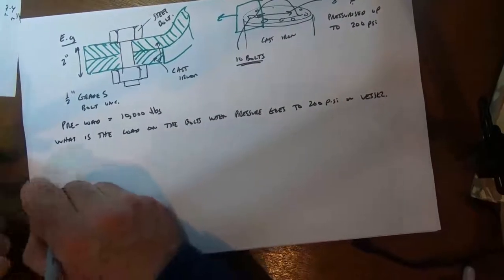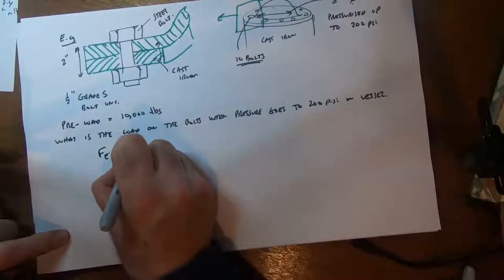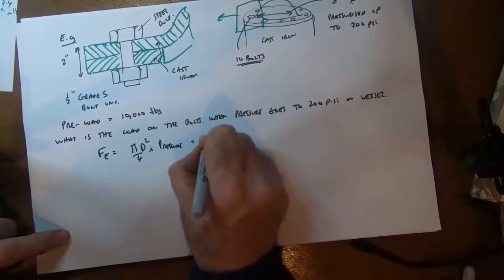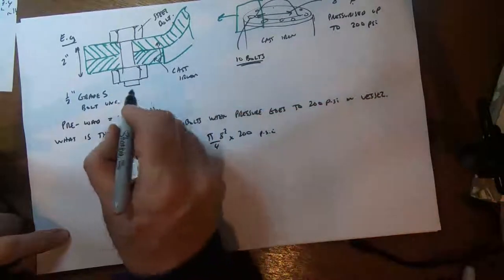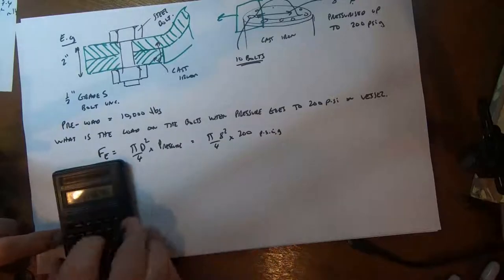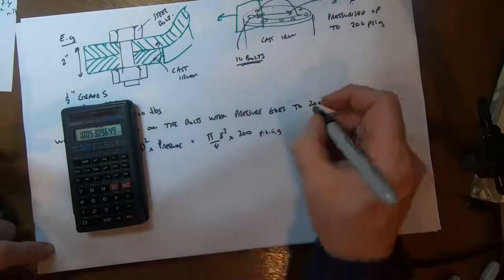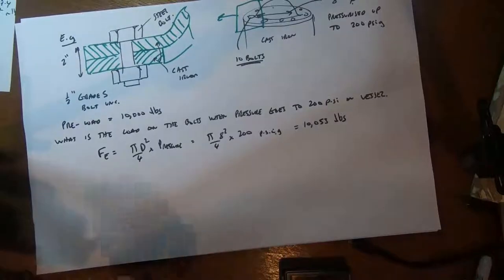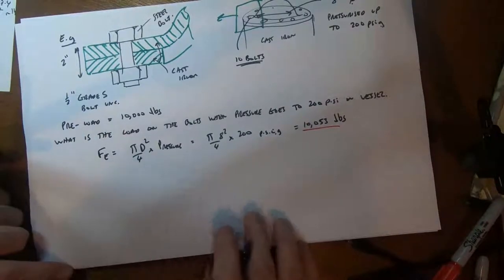Bolt pre loads